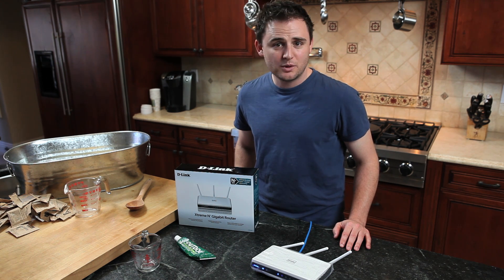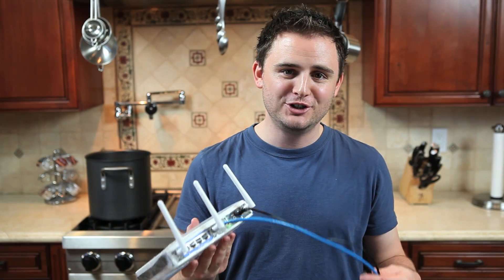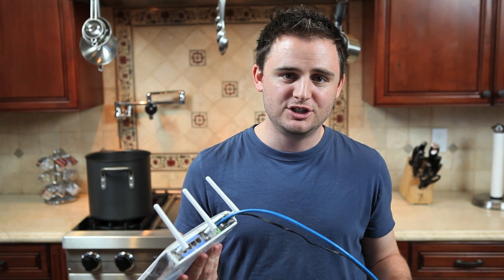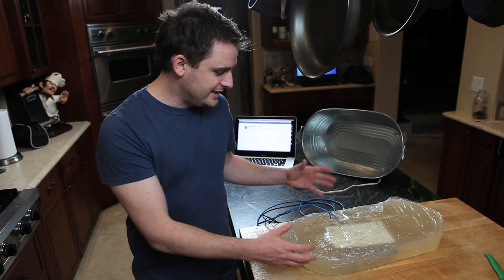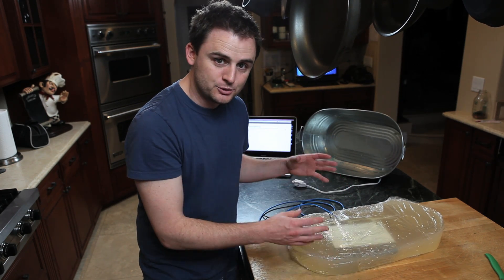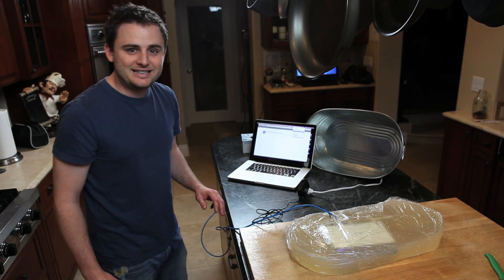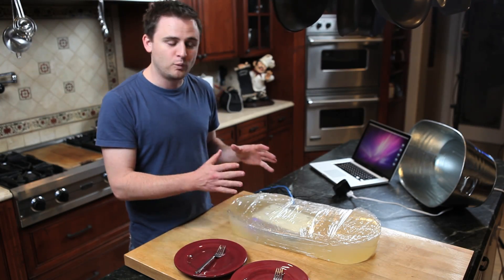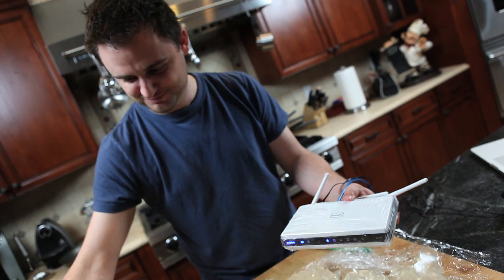Why Would You Do That? - Router in Gelatin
We wanted to see how D-Link's DIR-655 router would perform when in a block of gelatine.